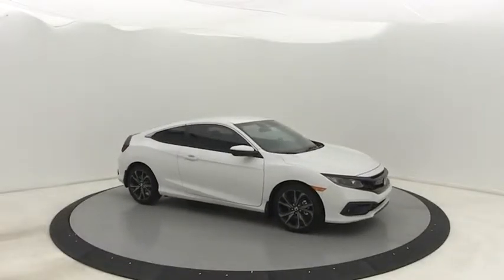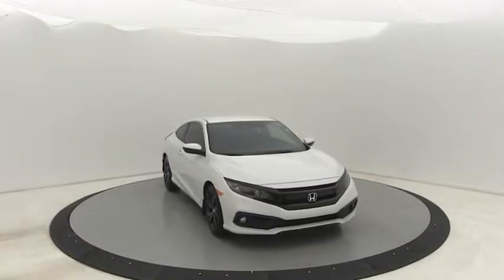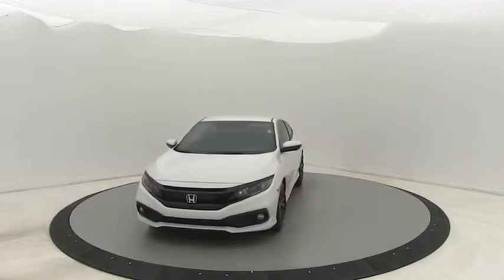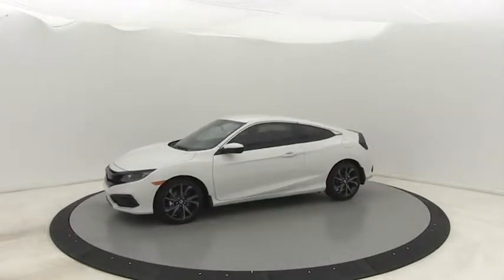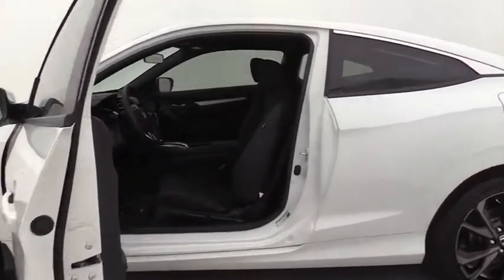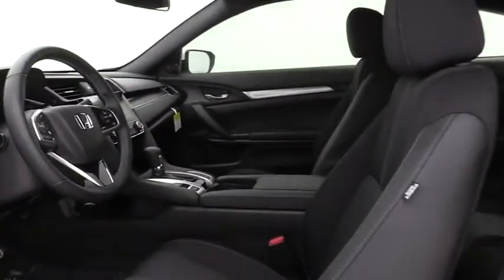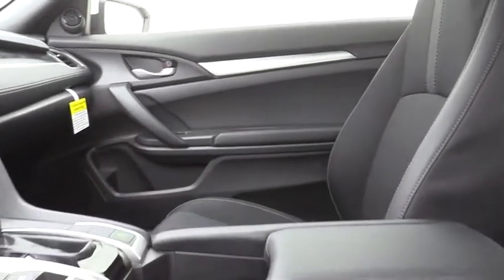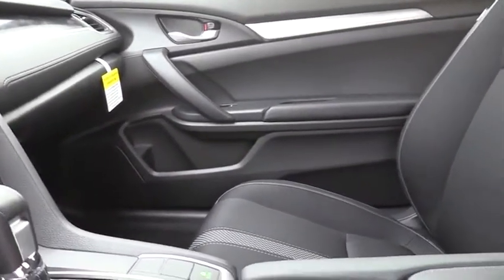2019 Honda Civic Salisbury, Concord, Kannapolis, Mooresville, Lexington, NC 19H359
Lunar Silver Metallic N 2019 Honda Civic available in Salisbury, North Carolina at Gerry Wood Auto. Servicing the Concord, Kannapolis, Mooresville, Lexington, NC area.

529 Jake Alexander Blvd South

2019 Honda Civic Sport FWD CVT Platinum White Pearl 2.0L I4 DOHC 16V i-VTECbr29/36 City/Highway MPGbrbrWhen you select this new vehicle from Gerry Wood Honda, at No Charge youll receive at a LIFETIME POWERTRAIN WARRANTY; you are covered against costly repairs for engine, transmission and drive axle failures for an unlimited time and unlimited mileage, for as long as you own this new car! The taxes, fluids and gaskets for those repairs are even paid for. This is Nationwide coverage, for total peace of mind!brCompare before you buy, other dealers simply do not offer a buying experience like Gerry Wood, and certainly not anywhere near our competitive prices. Buy with total confidence. Its why we say youll get a lot more, but you wont have to pay more.brWe will be happy to deliver the car of your dreams to your front door with NATIONWIDE DELIVERY! See dealer for complete details. * All prices are plus tax, tag/title and administrative fee. * Commercial use vehicles excluded from Lifetime Powertrain Warranty.